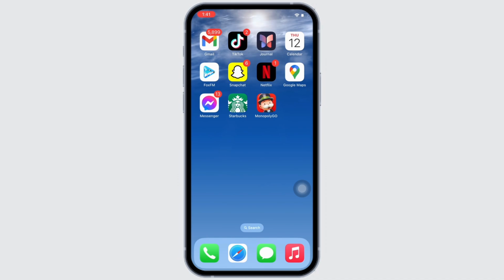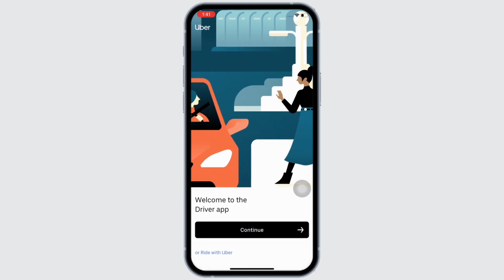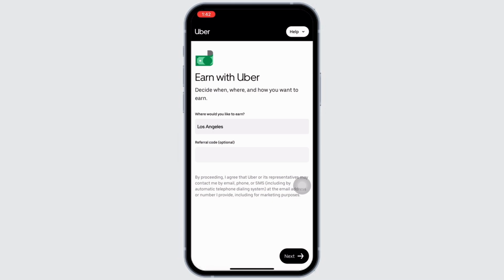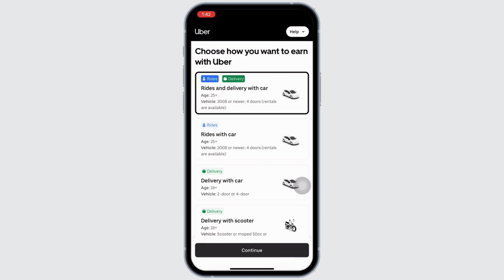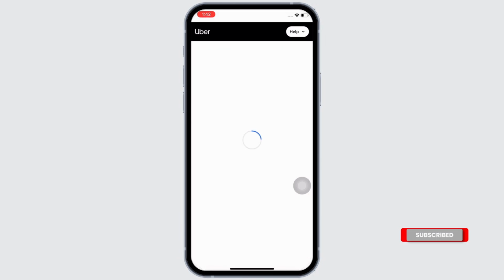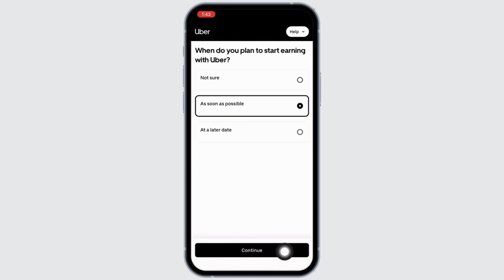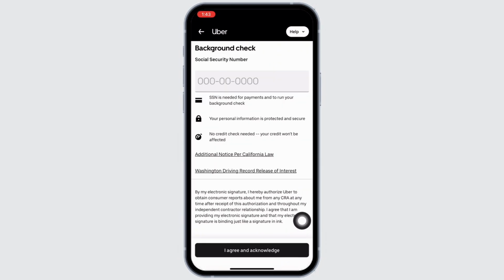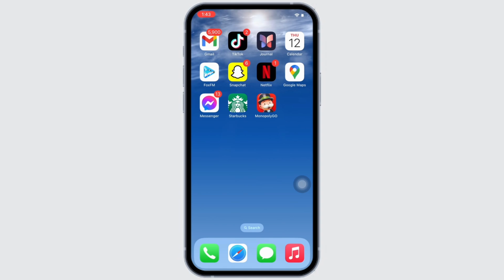How to Set up your Uber Driver Profile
How to Set Up Your Uber Driver Profile in 2024! Want to get started as an Uber driver and make sure your profile stands out? This video will guide you through the steps on how to set up your Uber driver profile quickly and professionally. Whether you're asking, "How do I create my Uber driver profile?" or need tips on optimizing your profile details, this tutorial has you covered. Learn the steps to complete your Uber driver profile and start driving with confidence. Watch now to see how you can set up your Uber driver profile today!

Timestamps:

00:00 How to Set Up Your Uber Driver Profile
00:10 How Do I Create My Uber Driver Profile?